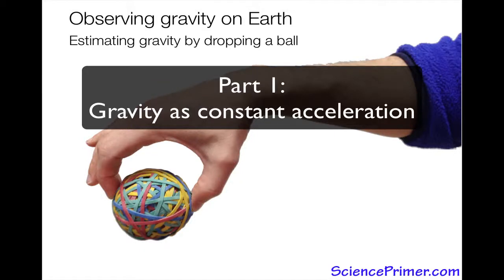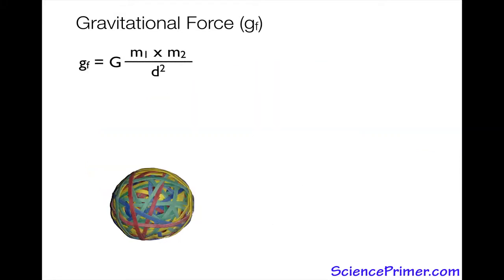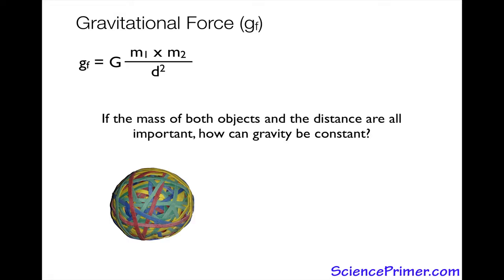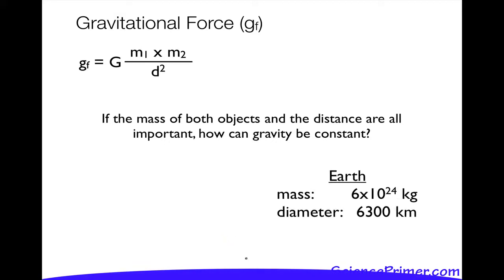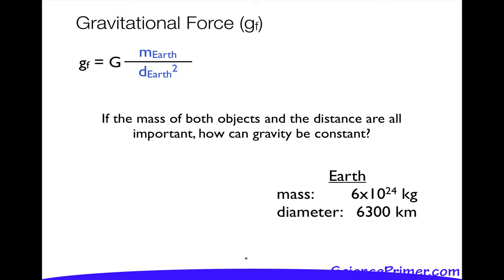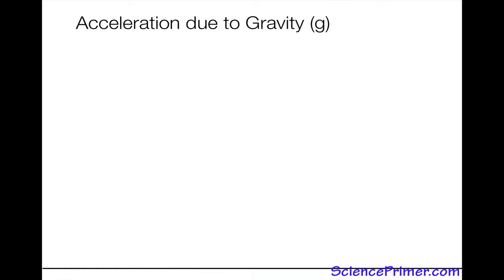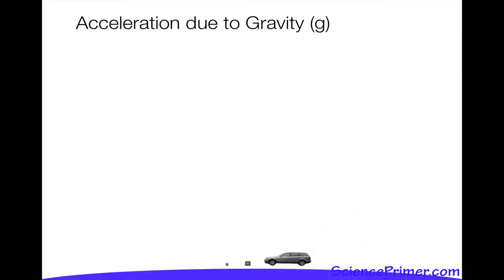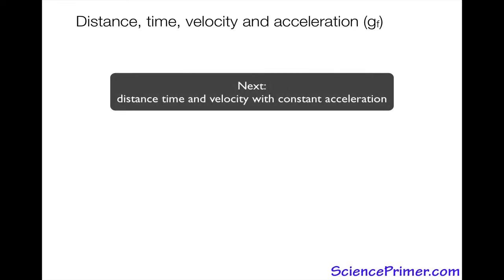Estimating gravity by dropping a ball pt1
Why acceleration due to gravity can be considered a constant